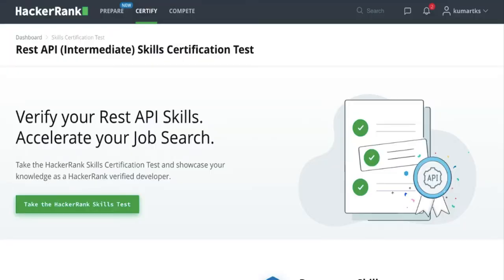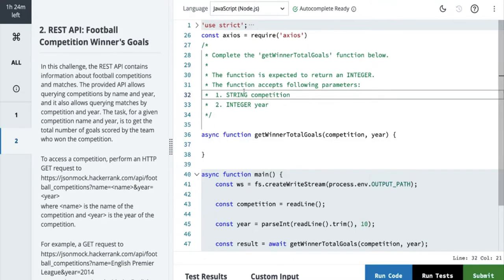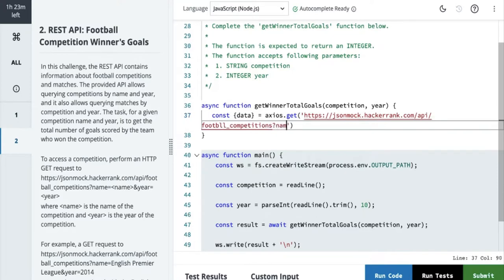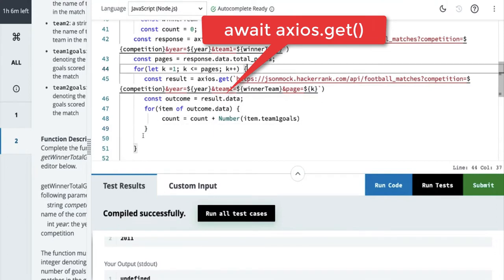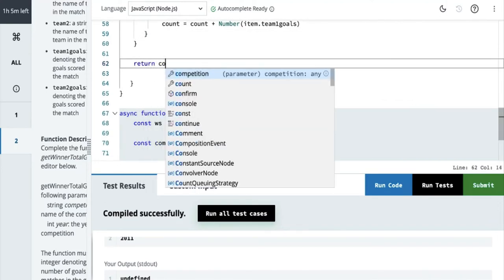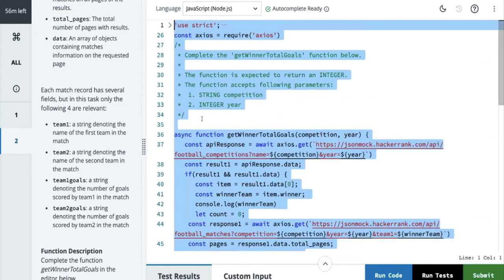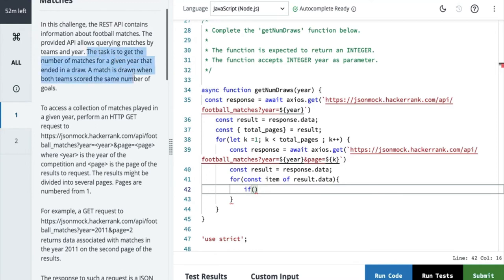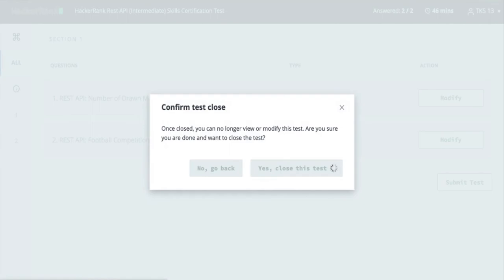REST API Intermediate Certification #03